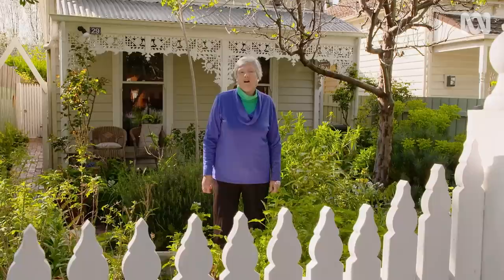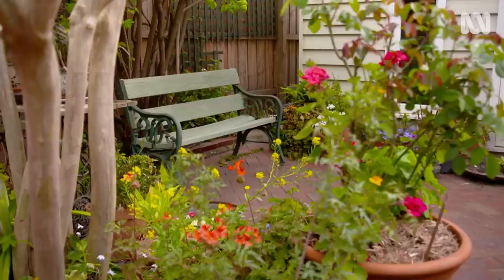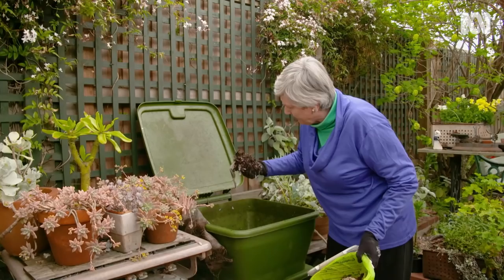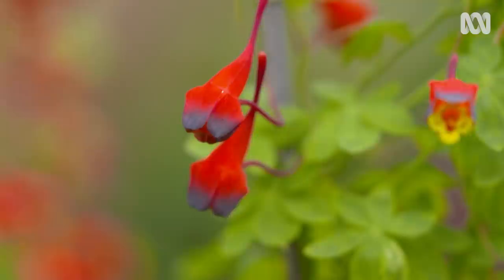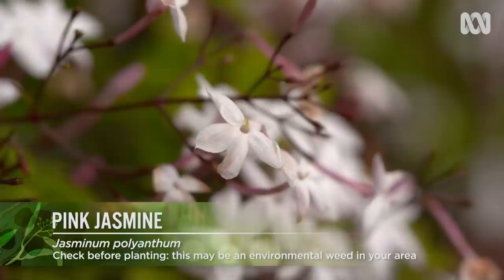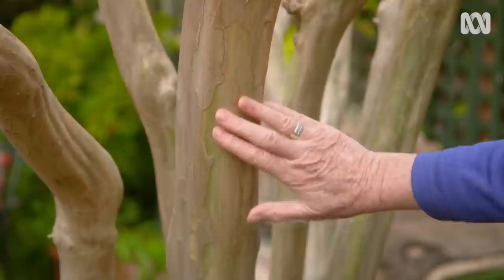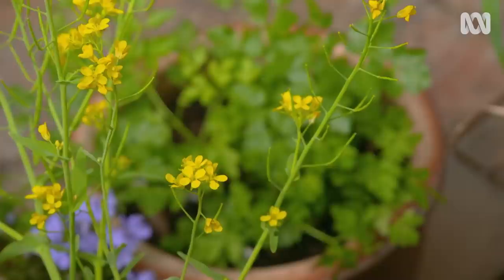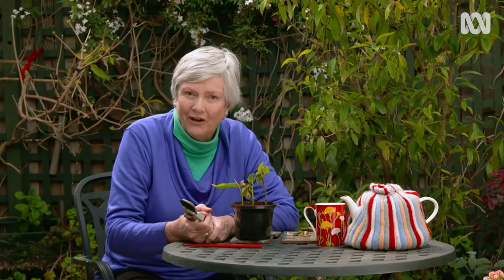Planning tips for inner city courtyard and small space gardens | Garden Design | Gardening Australia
Jane talks us through some of the considerations and concessions, failures and favourites that come with creating and maintaining a comfortable courtyard.

For many of us, inner-city living has seen the once sprawling backyard, shrink considerably. Whether it be a patio, balcony, front yard or courtyard, small spaces can be just as functional, practical and beautiful as any bigger block. Jane gives us some tips and hints on how to turn a small space into an urban oasis.

Function:
When first planning to plant out a smaller space like this, it’s important to set some guidelines. The first thing to ask is 'What do you want out of the space'. Will it be a space to entertain, are you wanting to plant to attract wildlife, do you intend to grow edibles, is colour important, do you prefer a lush, green backdrop, or does a blend of many elements suit you best.  Making these decisions early on, regardless of the size of the space, can go a long way to ensuring you get what you want out of your garden. Jane's courtyard is a mix of many elements.

Light:
In almost every small space situation, light can be a determining factor in relation to what works, and what doesn’t. Before planting anything, gardeners should understand how light works and how much streams into the small space, and remember that it can change considerably throughout the day, and the year.  Selecting plants that work with light conditions is a big tip – plants in the right place are generally happier, healthier and more productive.

Pots:
Pots are a fantastic option in any garden, but really come into their own in a small space. Pots of different sizes, shapes, colours and materials are abundant in Janes courtyard, adding colour and movement to the space, regardless of the planting. Jane groups pots together, which not only creates real interest and “planted clusters’ on her bricks, it also helps the pots to retain moisture, protecting them from drying wind and sun.  Pots dry out faster than plants in a garden bed, so Jane recommends a good quality potting mix, keeping the water up and adding both compost and worm castings to the soil to help with moisture retention.

Green Waste in a Small Space:
Although Jane's space is small, she has a working compost bin and worm farm, which helps manage prunings, clippings, green and kitchen waste and provides her with loads of free fertiliser. Positioning these in a shady patch of the garden means they fill a spot that may have been tricky to plant in, and the shade provides the bins some protection from the hot, summer sun. When planning a garden of any size, consider what you will do with the inevitable garden waste. There is a compost or worm farm solution to suit just about any space, including balconies.

Vertical Accents:
Whether it’s a wall, a tree trunk, a gazebo or a fence, don’t forget about the vertical space. It may be a collection of hanging baskets, espaliered fruit trees or, as it is in Jane's case, lattice panels around the boundary fence supporting climbers. Jane grows Jasmine, but there are many other options depending on your garden style, including passionfruit, formal ficus, and habitat-forming hardenbergia. Climbers are great in small gardens because they can be pruned and trained quite flat, meaning more plants in less space.

Colour:
Colour in any garden is paramount, and can be achieved through mixes of foliage and flowers, as Jane has done. A ripper tip for new gardeners craving some colour – don’t buy all your plants at once. Heading to the local nursery at different times of the year will show you what is in flower throughout the seasons, allowing you to select for year-round colour. And while Jane's courtyard is certainly colourful, there is one plant that she cannot go past at the moment - Tropaeolum tricolor, the Chilean Nasturtium.

Featured Plants:
CHILEAN NASTURTIUM - Tropaeolum tricolor
PINK JASMINE - Jasminum polyanthum*
CREPE MYRTLE - Lagerstroemia cv.

Filmed on Boon Wurrung, Bunurong & Wurundjeri Woi Wurrung Country | Melbourne, Vic